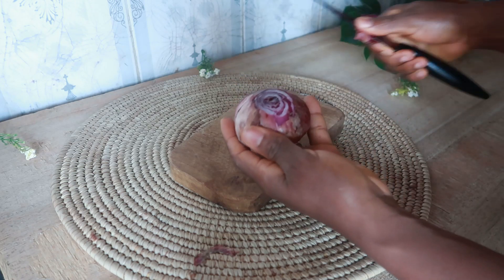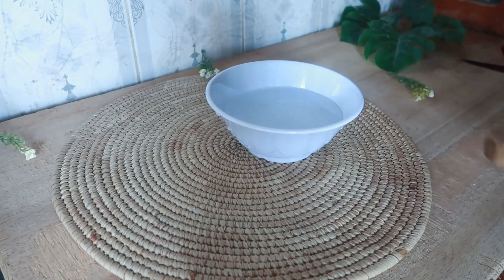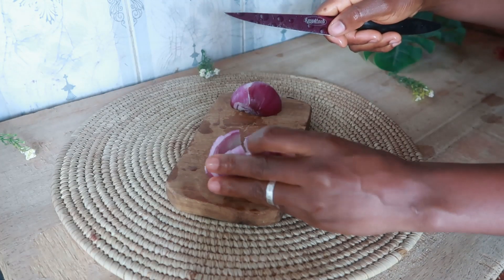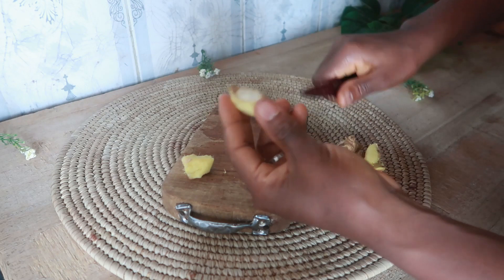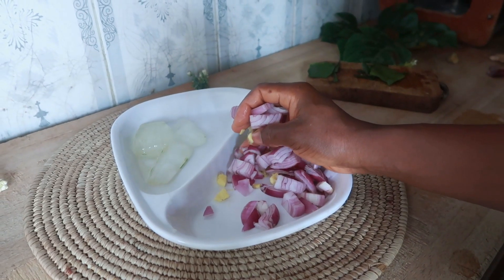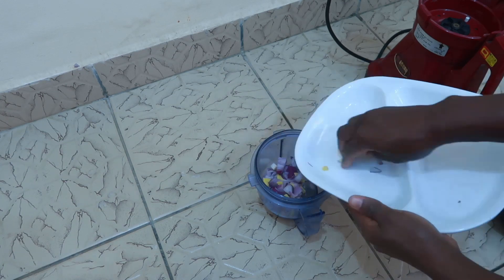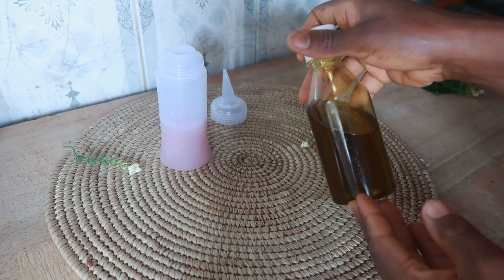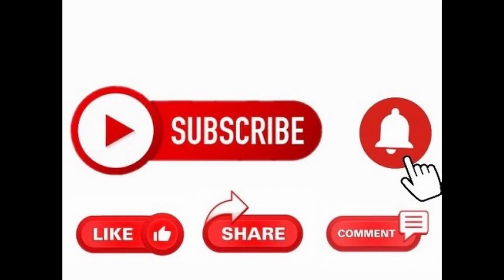HOW TO USE ONIONS JUICE FOR MASSIVE HAIR GROWTH/HOW TO USE ONIONS USE FOR FAST HAIR GROWTH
HELLO FAMILY
Today's video is all about HOW TO USE ONION JUICE FOR MASSIVE HAIR GROWTH. I will be showing you how to use onions for extreme hair growth. I’ve seen a lot of people use this with pretty cool results so i wanted to try it too AND IT WORKS GUYS!!!

I love you guys and I’ll see you all in my next video

Mint oil